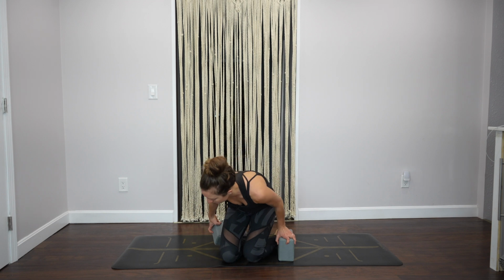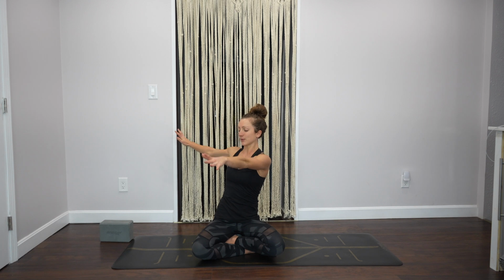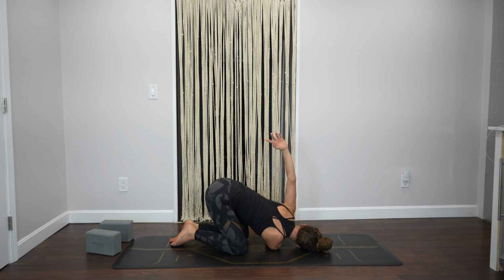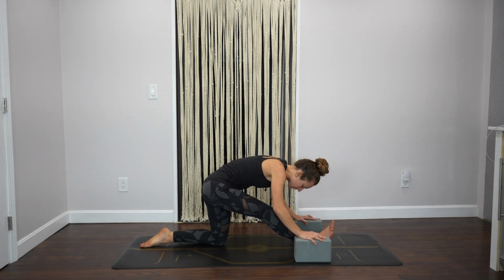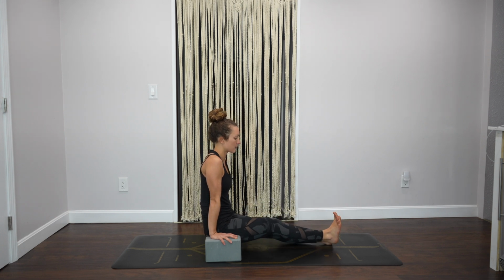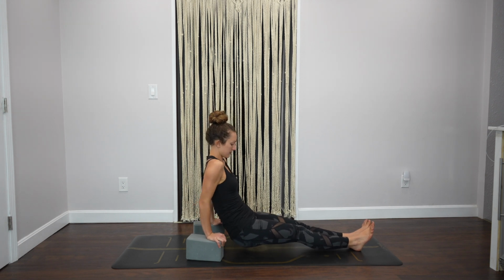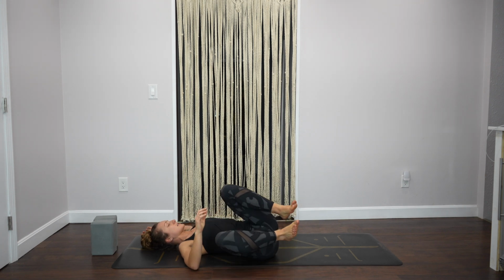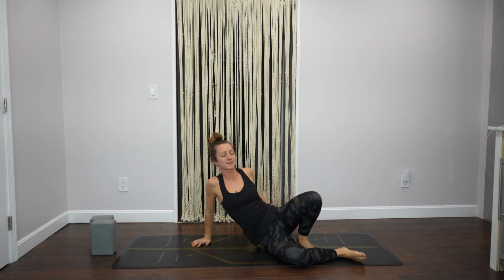Non Weight Bearing Yoga Class for Strength, Flexibility & Relaxation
Equipment: mat and block
Experience level: 1 out of 3
Difficulty Level: 1 out of 3

Drop a comment if you enjoyed this class!

➡️ TAKE THIS QUIZ to find out the best workout routine for your lifestyle

Yellow lifeorme yoga mat
Large gorilla mat
My camera
My lighting
Massage balls